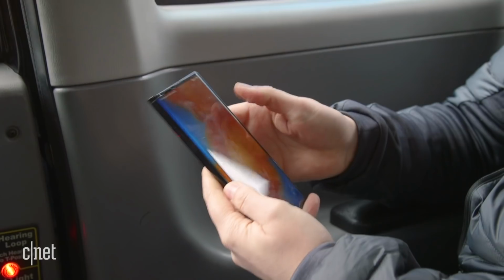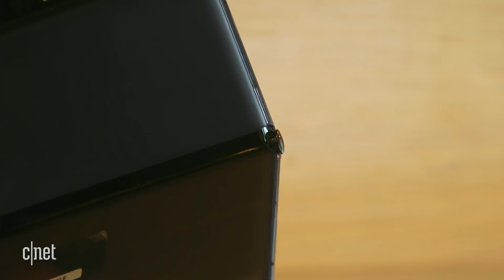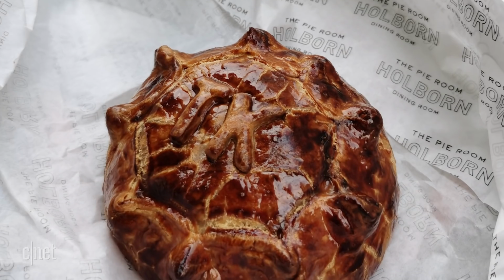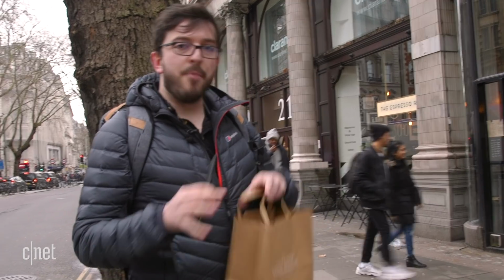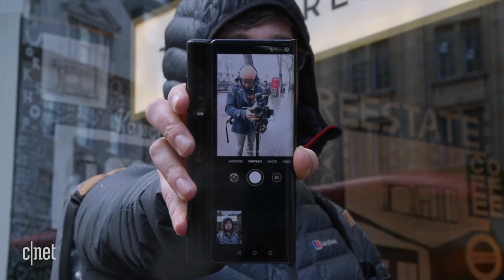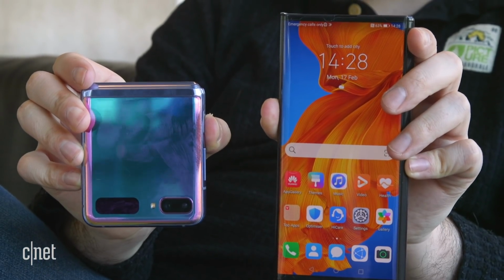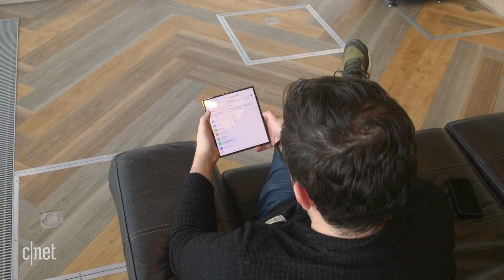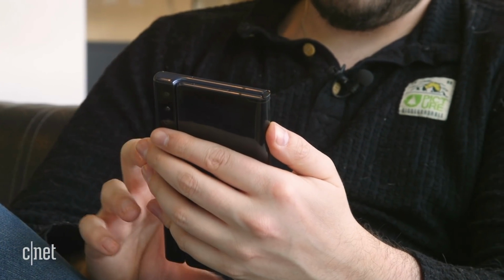Huawei Mate XS: Hands on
Andrew takes the Mate XS out and about on a dreary London afternoon.